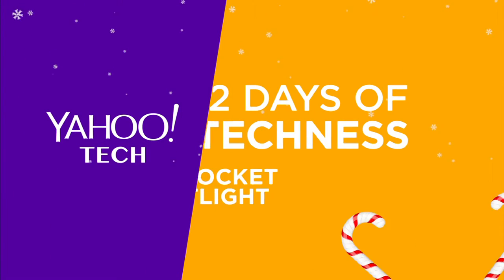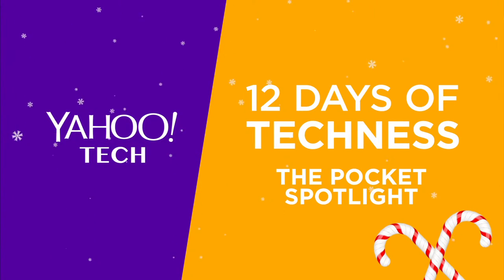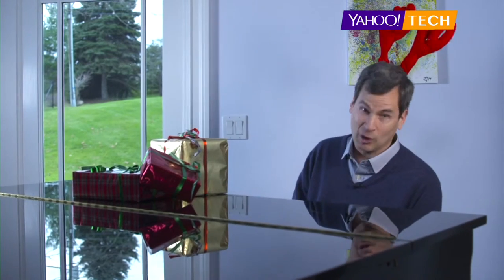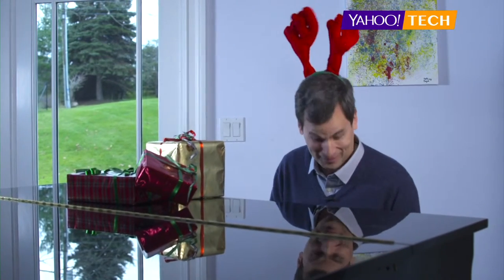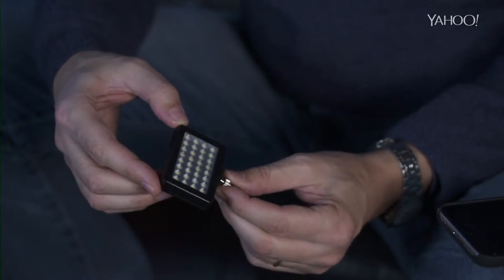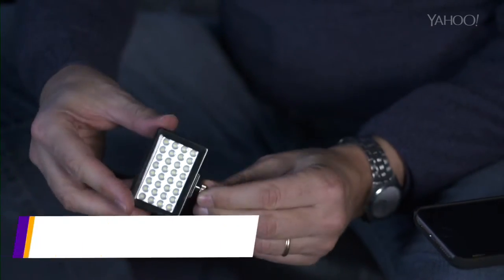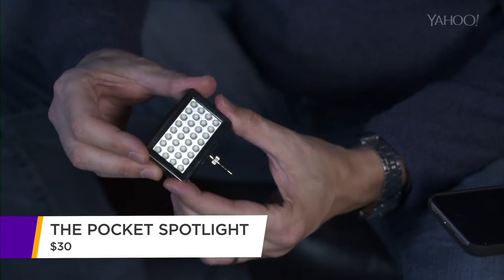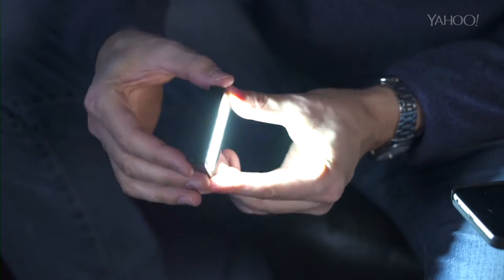The Pogue Review: The Pocket Spotlight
David Pogue brings you his very own spin on the "12 Days of Christmas" but with a tech twist. On the first day, he highlights The Pocket Spotlight.